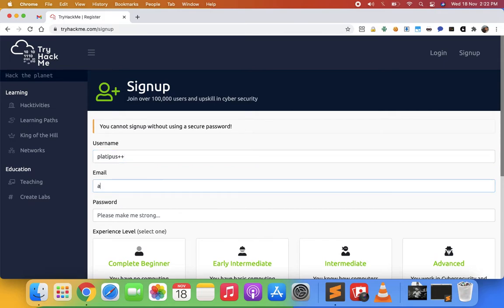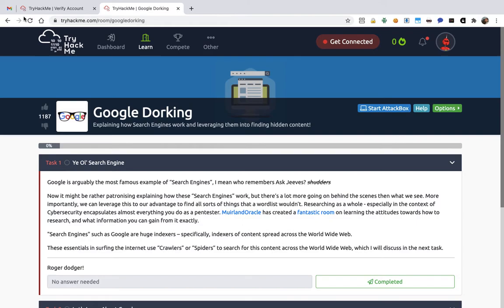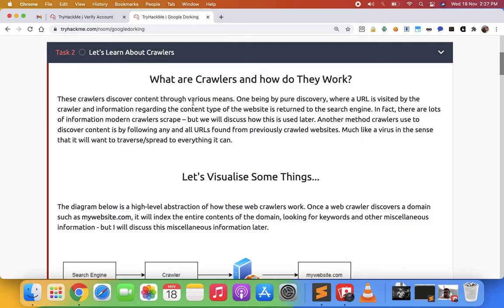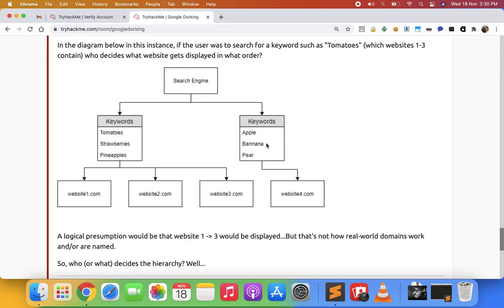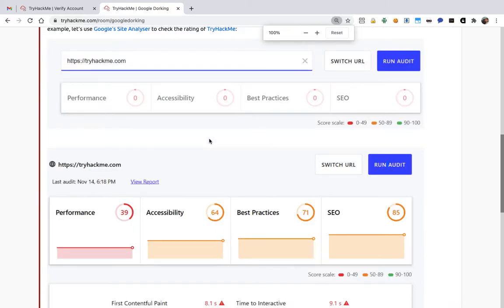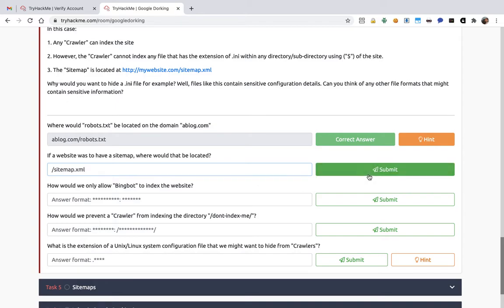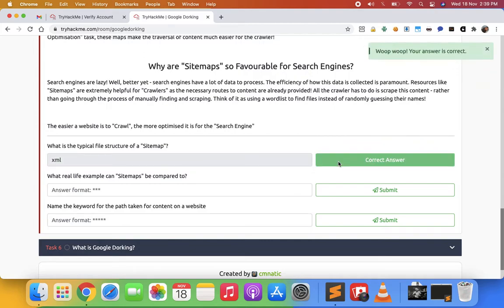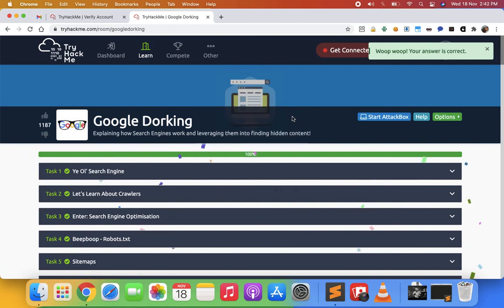Google Dorking 2020 - Tryhackme